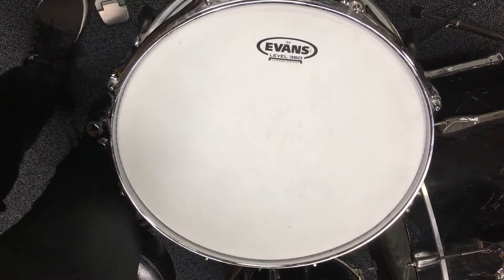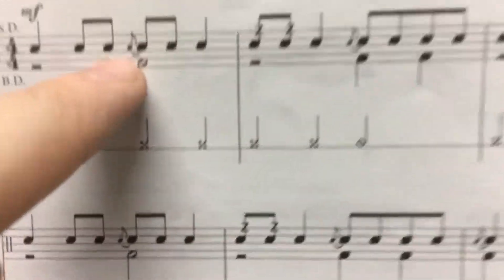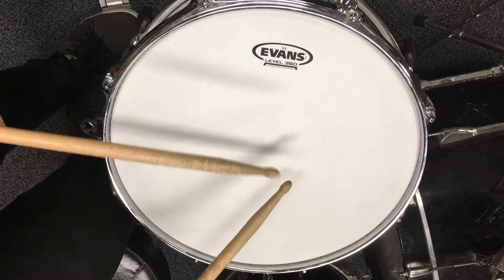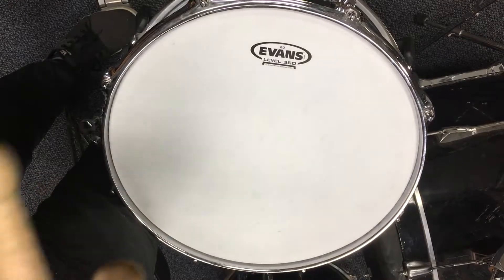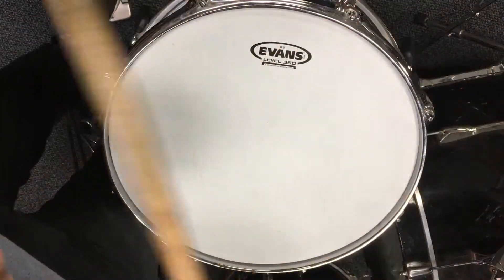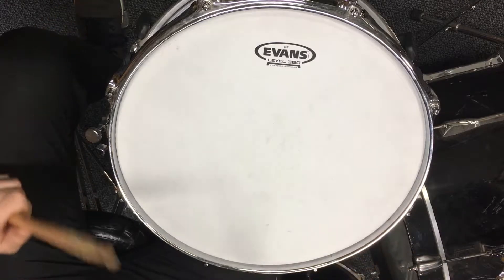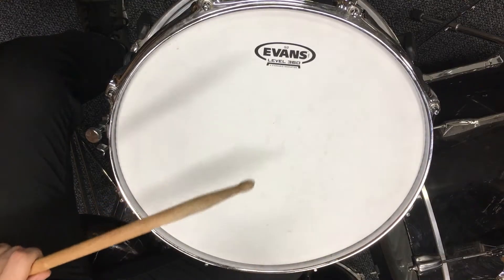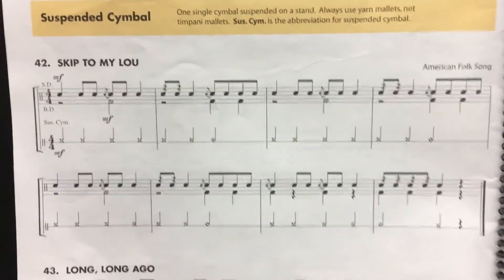perc playing test